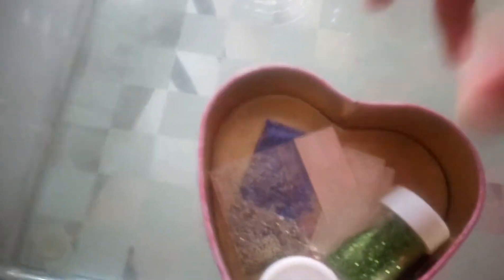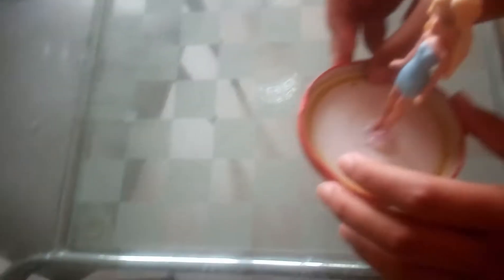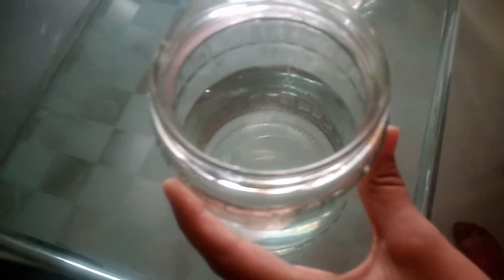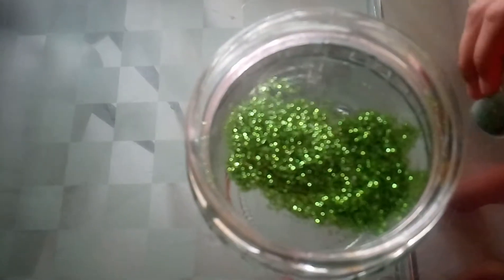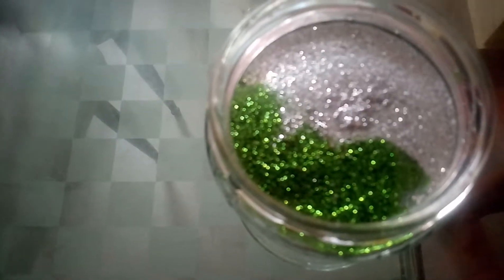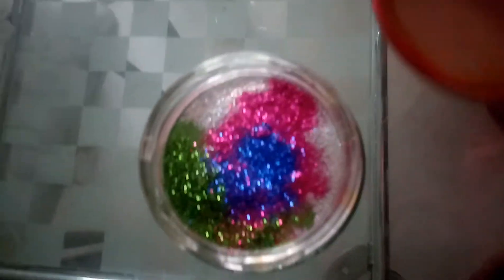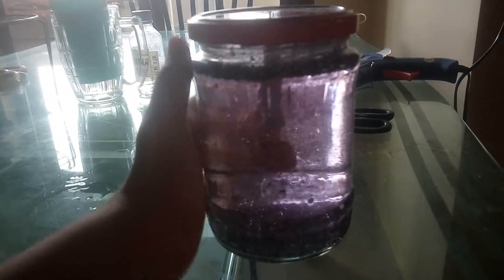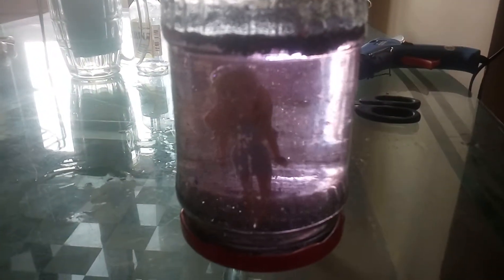Amazing snow globe😃(must try)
Ingredients

Water
Jar
Glitter
Glycerin
Small toy